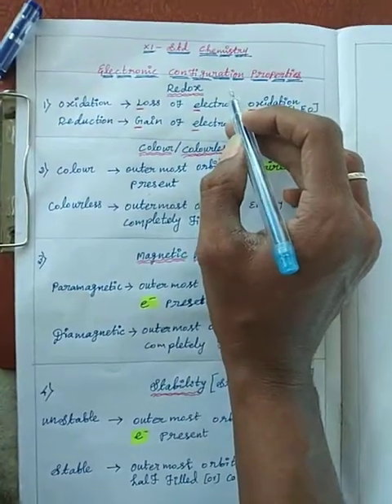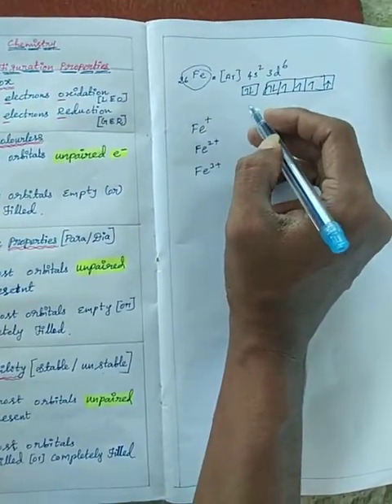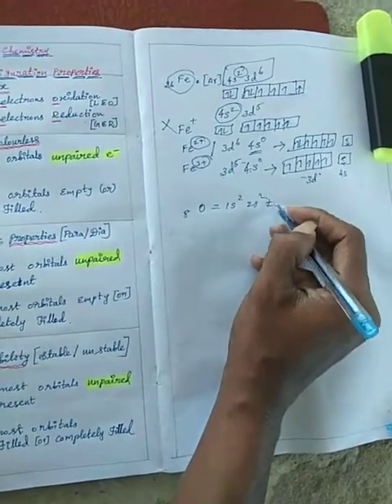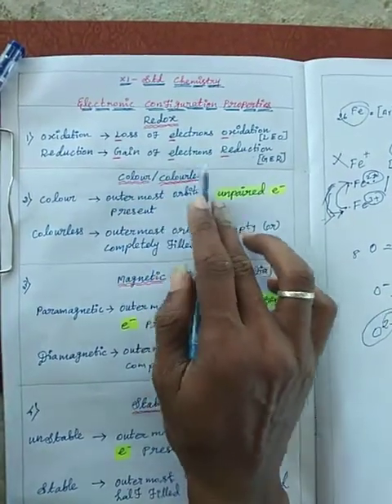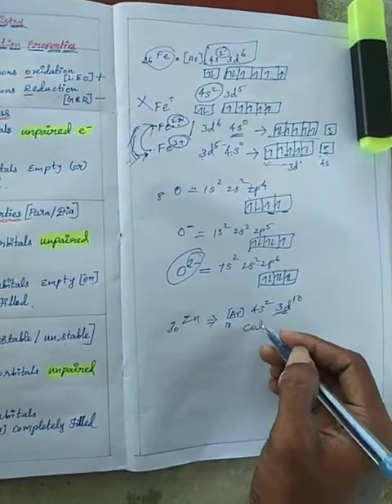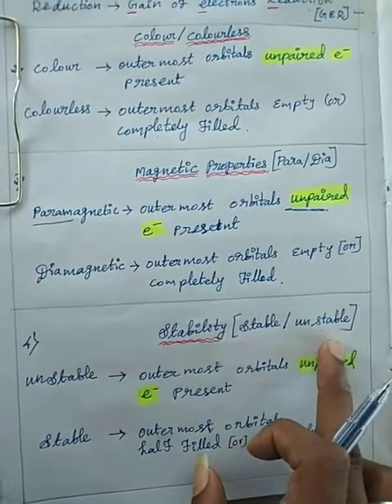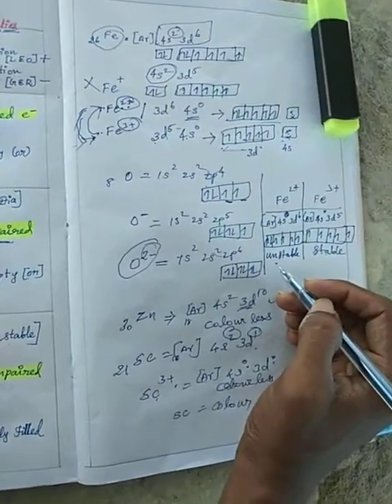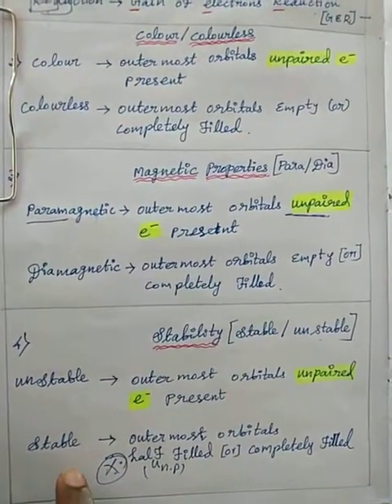XI STD CHEMISTRY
Electronic configuration four properties